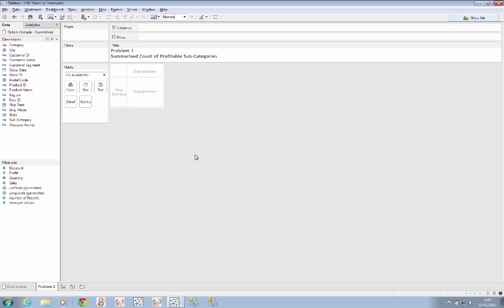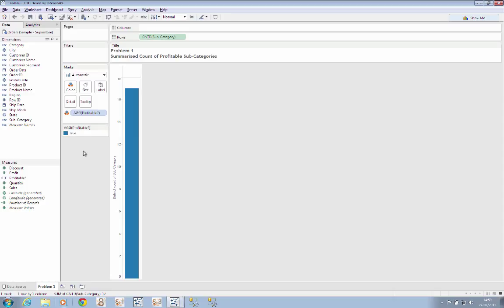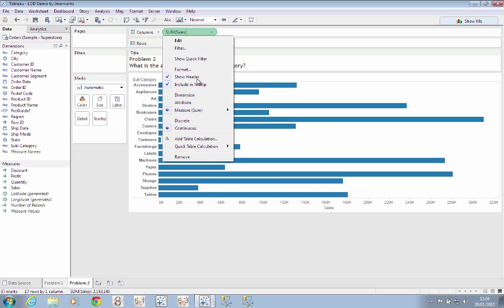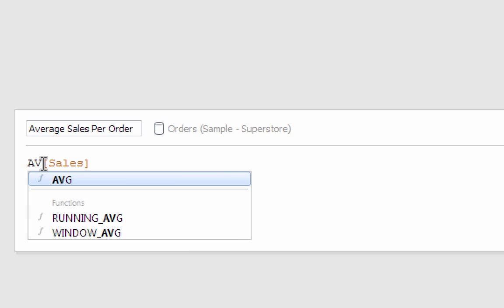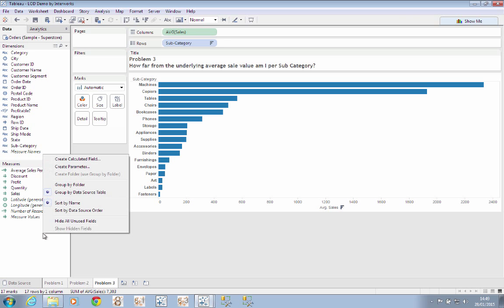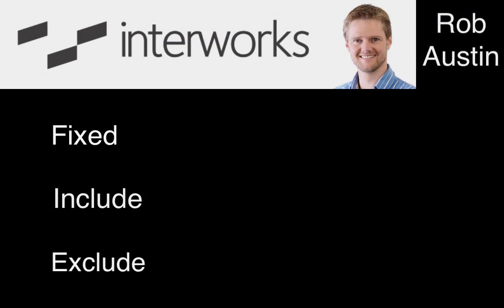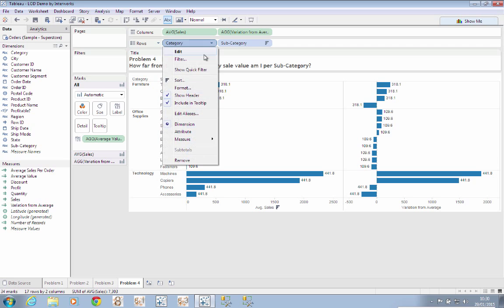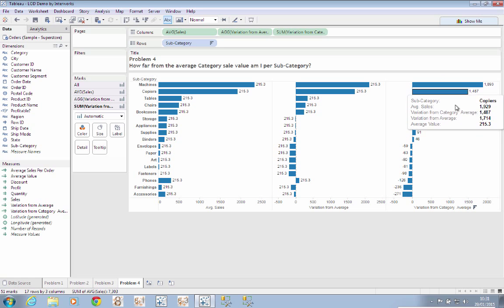Level of Detail Tutorial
Tutorial of Tableau V9's Level of Detail (LOD) Calculations

Table of Contents:

01:39 - Marker
01:44 - Marker